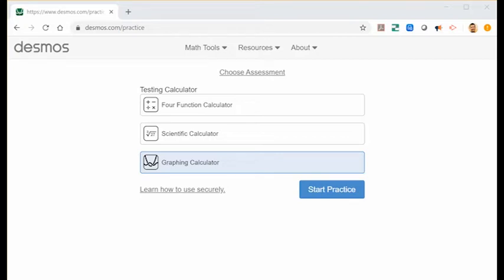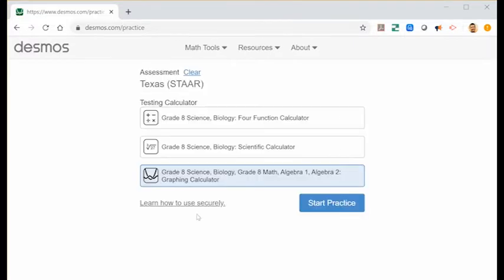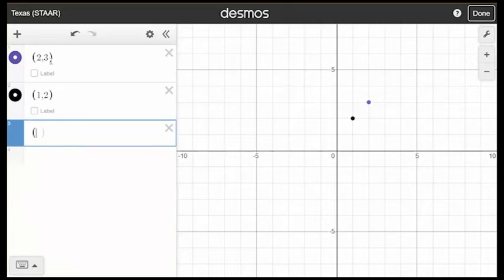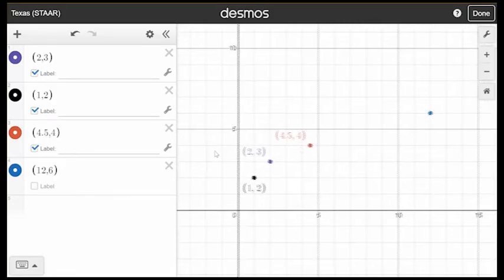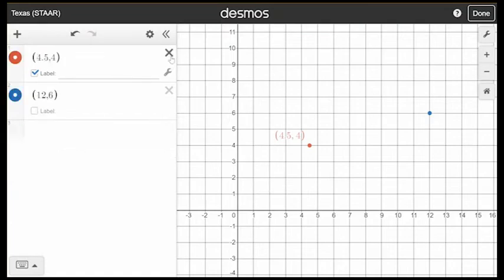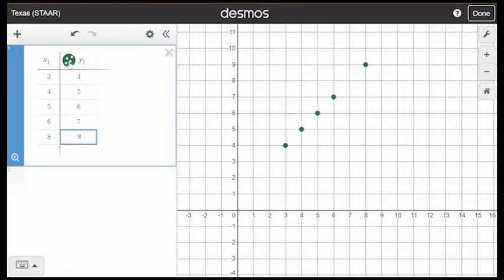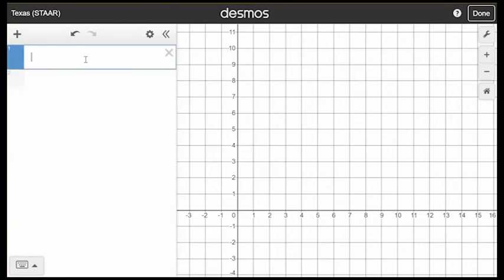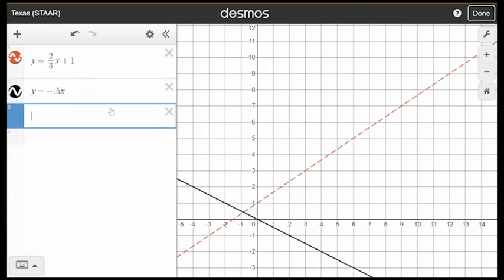ChromeBook - Plotting and Graphing in the Desmos Calculator